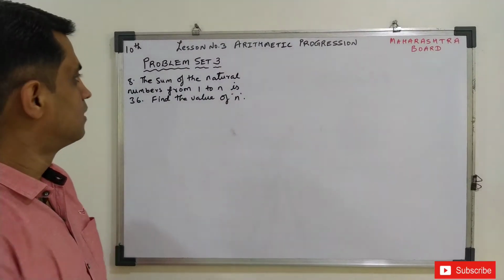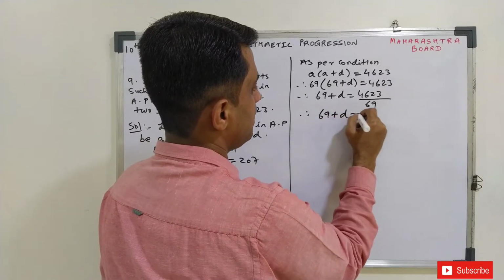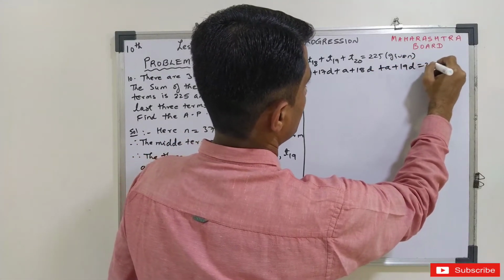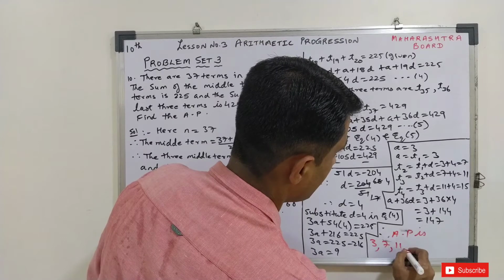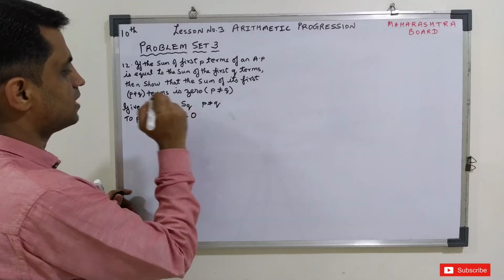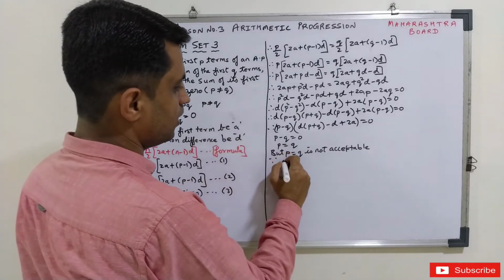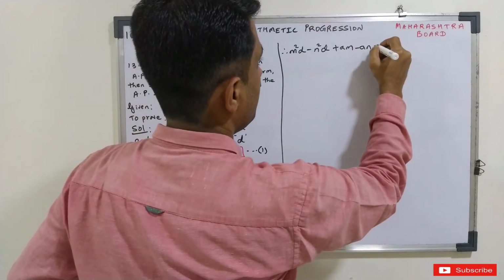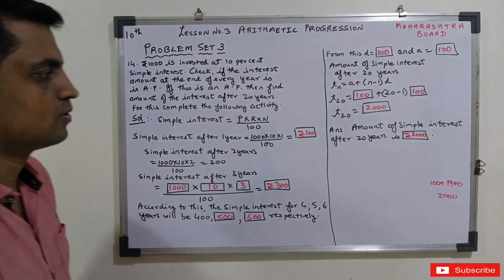10th std Arithmetic progression problem set 3 part 2 Q8 to Q14 of maharashtra board by Hanesh sir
In this video we are going to solve 10th std Maths1 Lesson no. 3 Arithmetic Progression Problem set 3 part 2 [Q.8 to Q.14] of Maharashtra board by Hanesh sir.

problem set 3 part 1 [Q.2 to Q.7]

Follow on Facebook - haneshdave

Follow on instagram - haneshdave